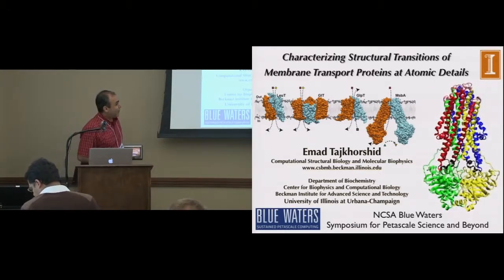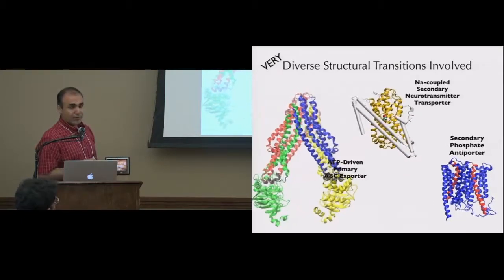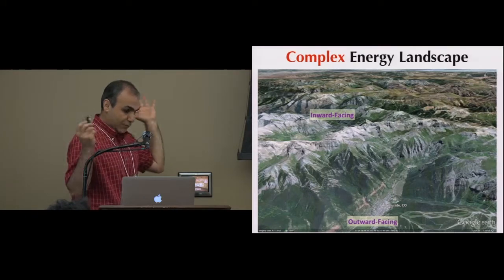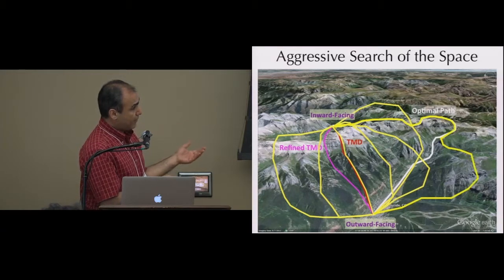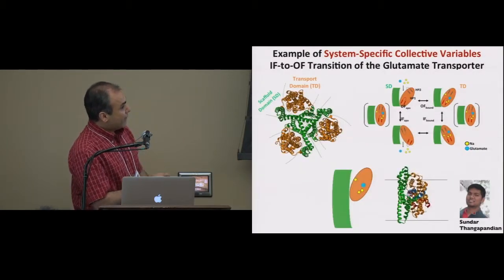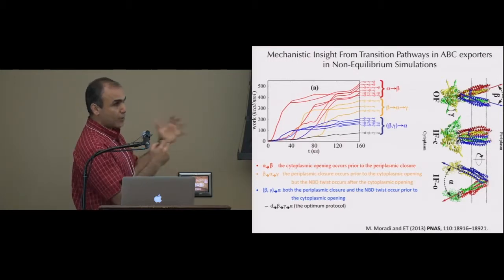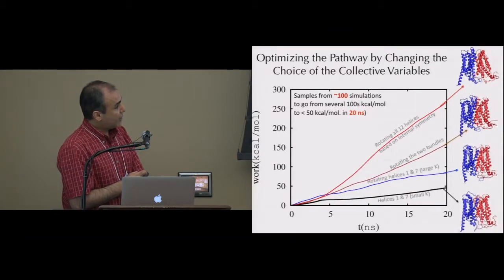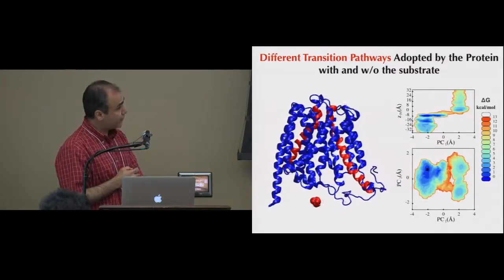Characterizing Structural Transitions of Membrane Transport Proteins at Atomic Details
Blue Waters Symposium presentation:

Project PI: Emad Tajkhorshid, University of Illinois at Urbana-Champaign